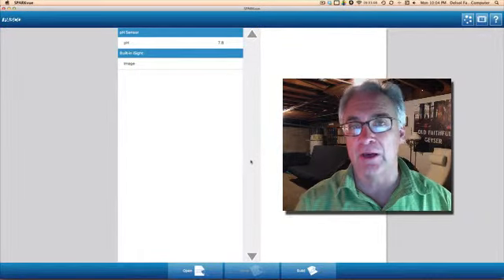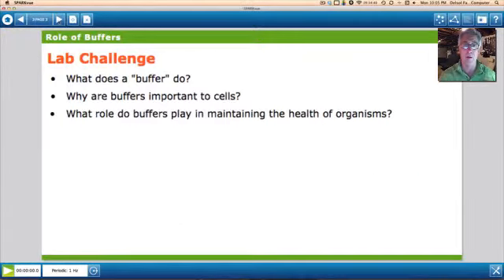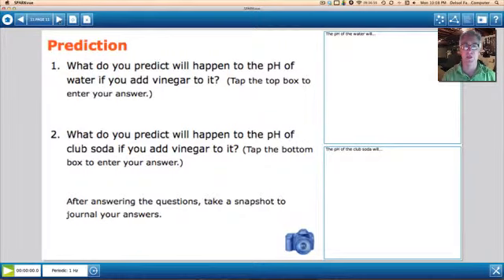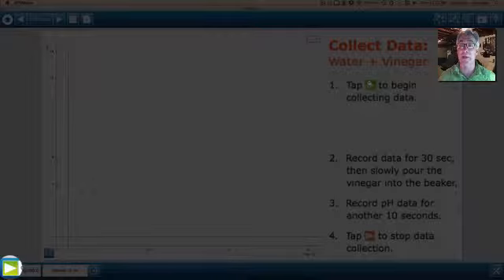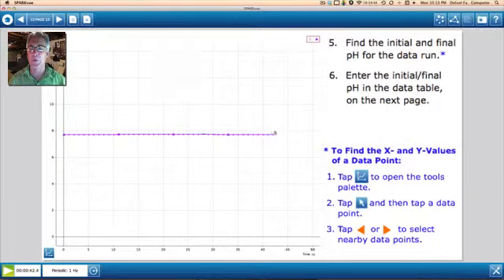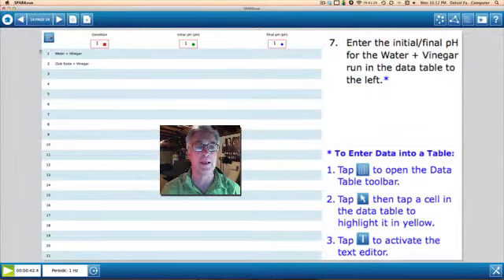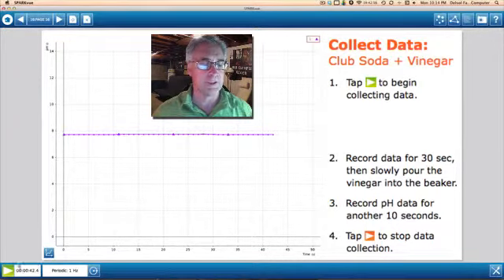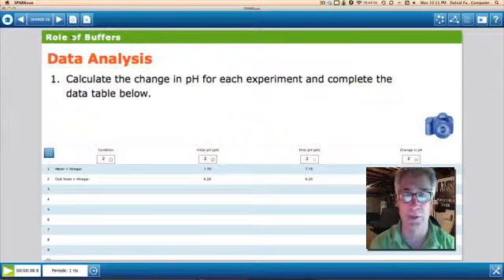Role of Buffers (Software setup)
The Role of Buffers lab is meant to use digital probe ware and software this video explains how to use the hardware and software to collect data from water and vinegar and club soda and vinegar solution.  The purpose is to determine which solution is a better buffer.